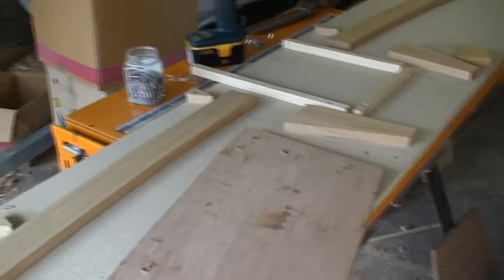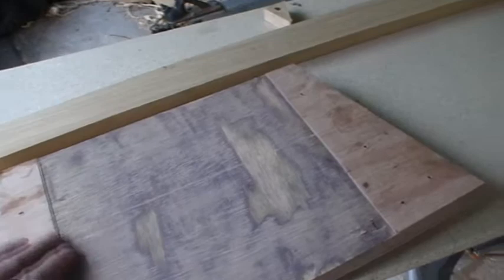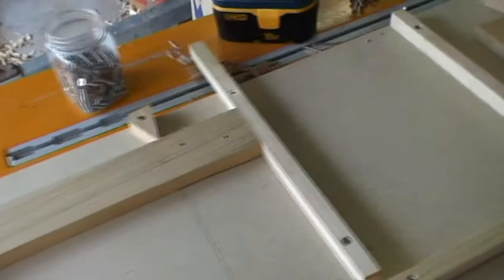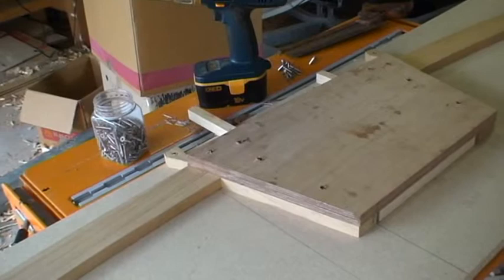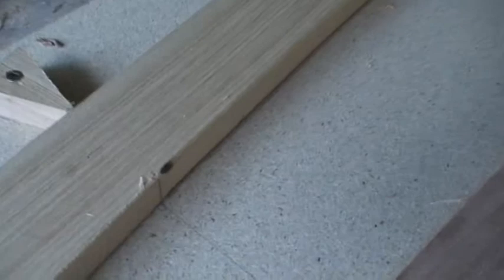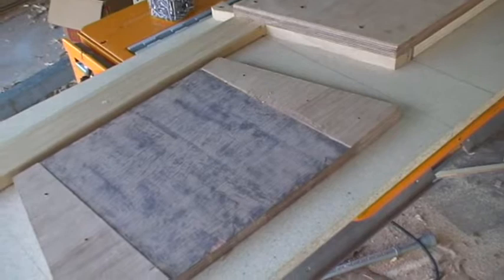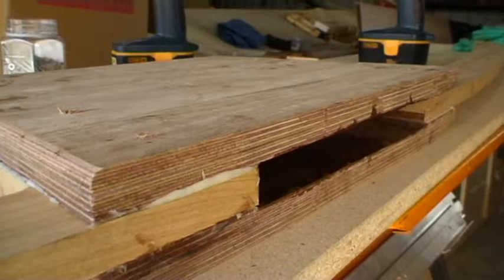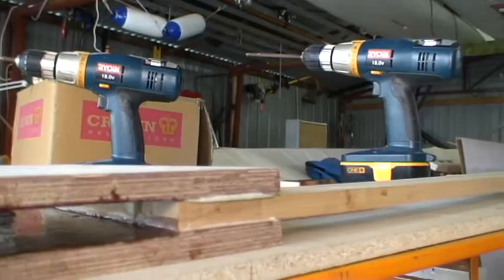Firebug Build Part 6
Assembly of the Girders and Centercase